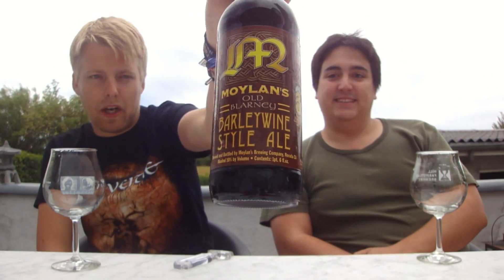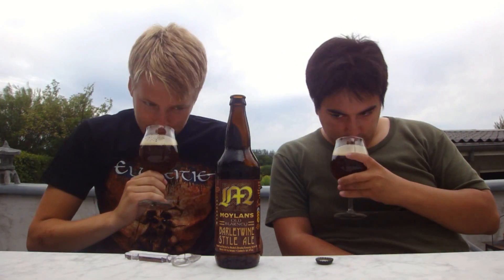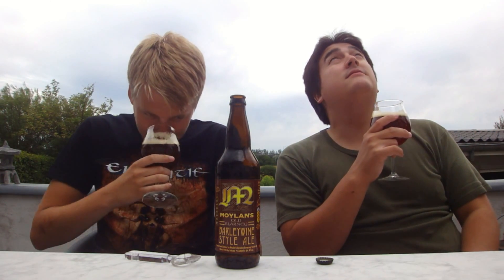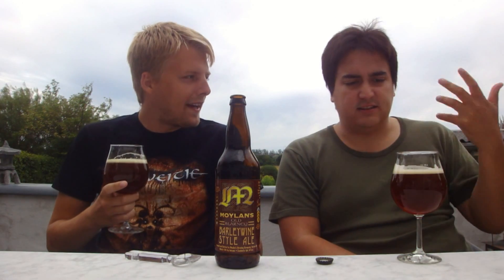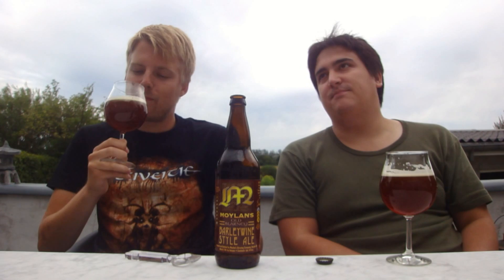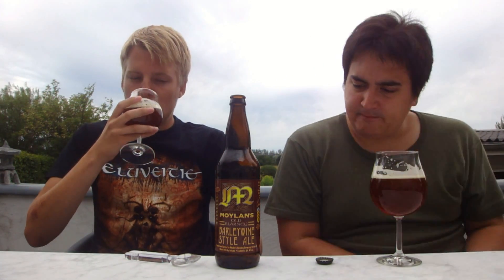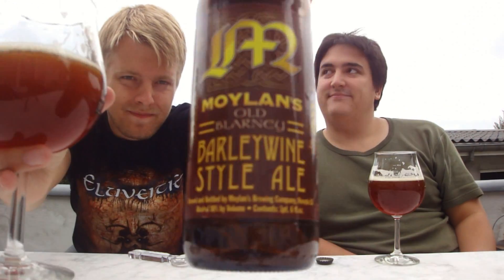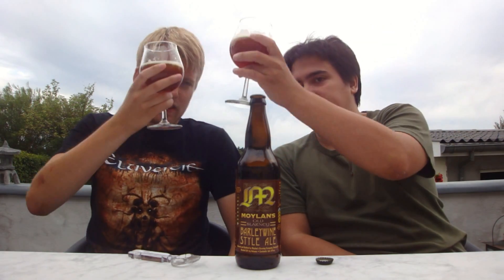TMOH - Beer Review 1135#: Moylans Old Blarney Barley Wine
Information About This Beer:

Brewery: Moylans Brewery & Restaurant
Beer: Moylans Old Blarney Barley Wine
Style: Barley Wine
Location: Brewed by Moylans Brewery & Restaurant in Novato, California, USA.
ABV: 10%
Rating: 84/100